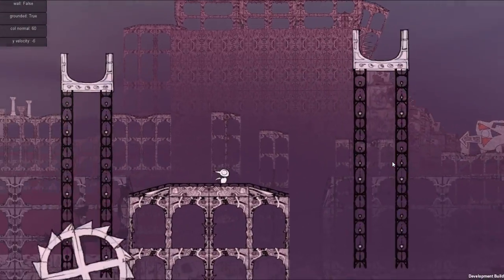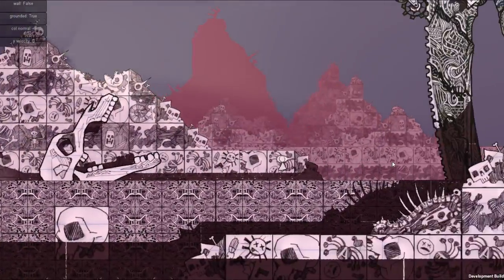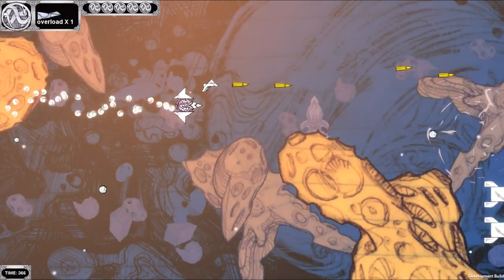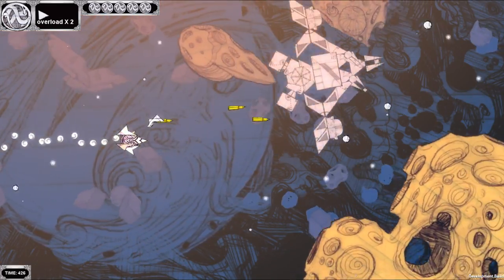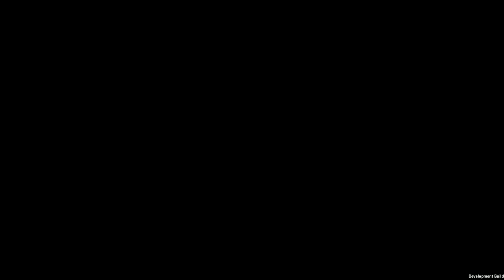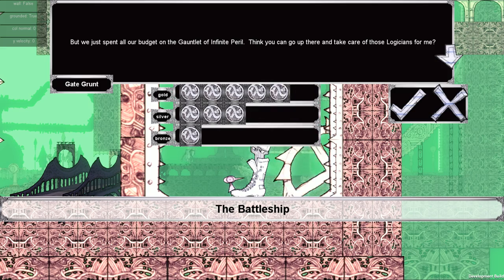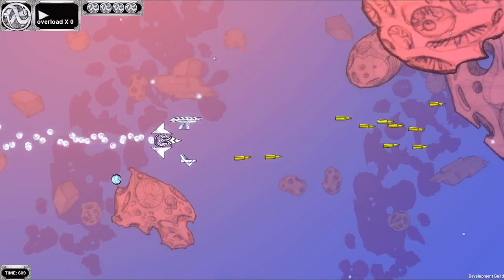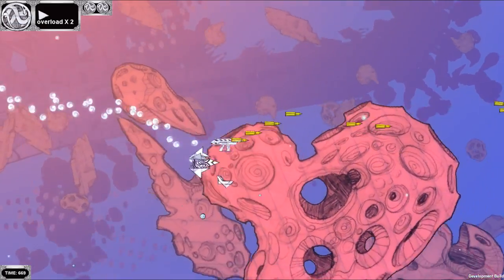Awesome Indie - Ballpoint Universe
A quick look at Ballpoint Universe. This game's art is done entirely in ballpoint pen and the game itself is amazing. Check it out at